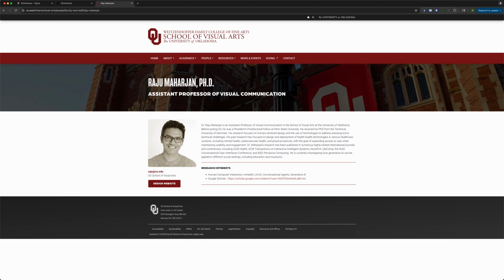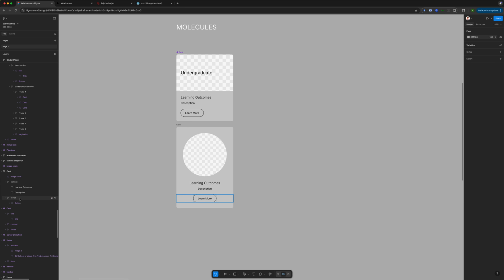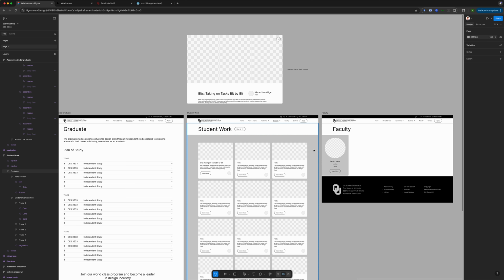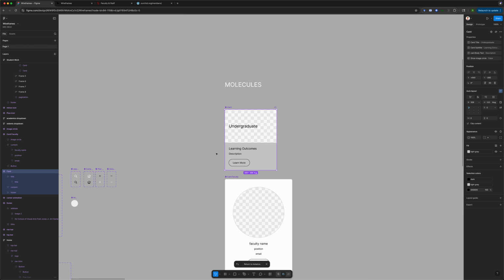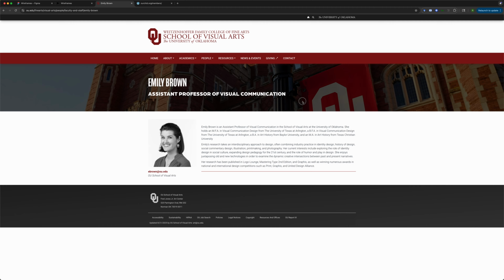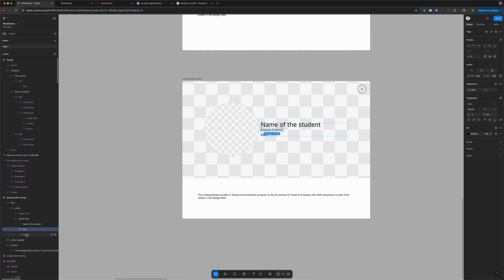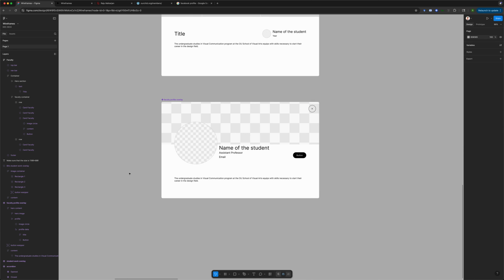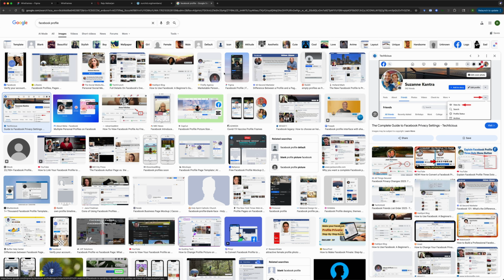Part 7 Wireframing in Figma: Faculty page